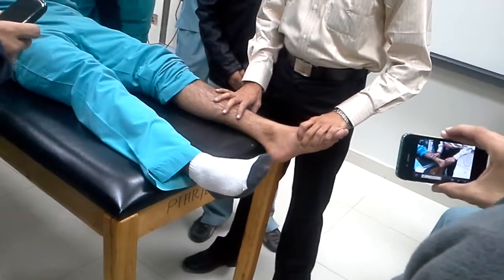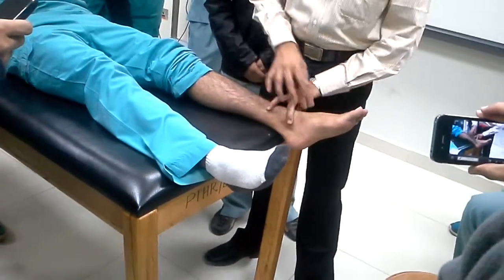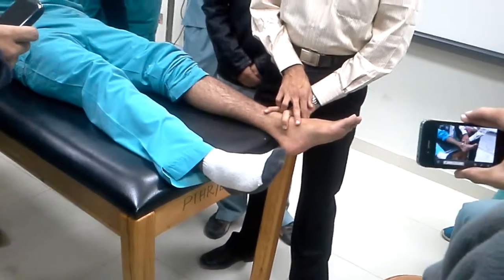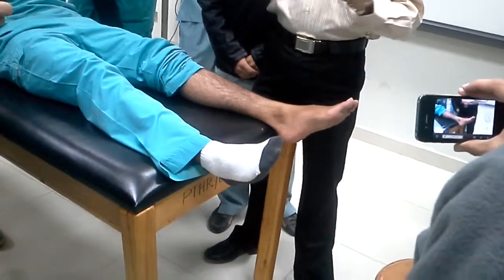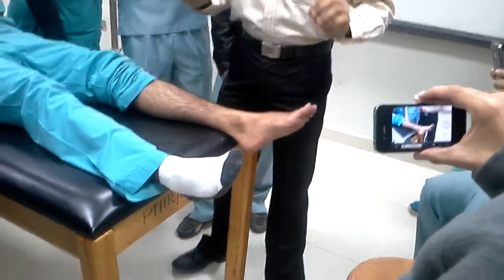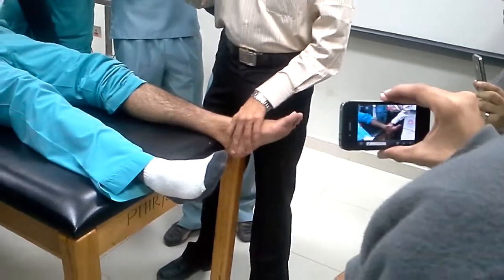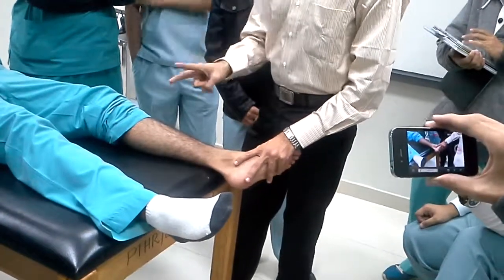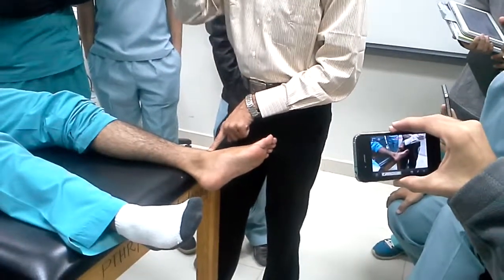Mobilization of ankle " posterior glid "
Posterior Gliding
Dorsal flexion